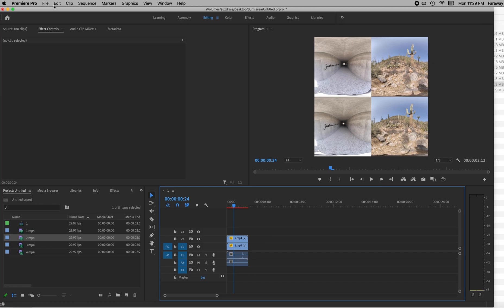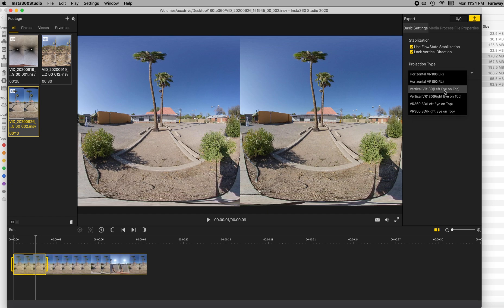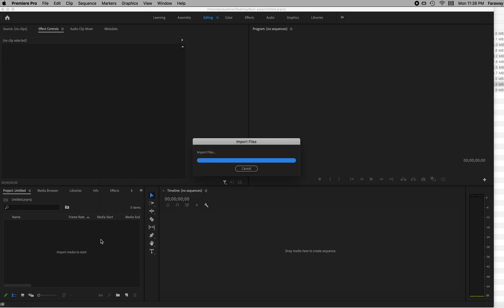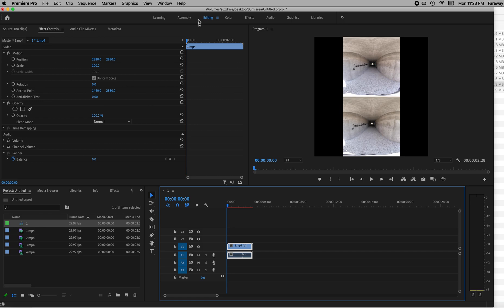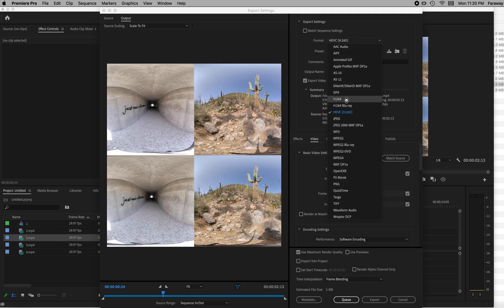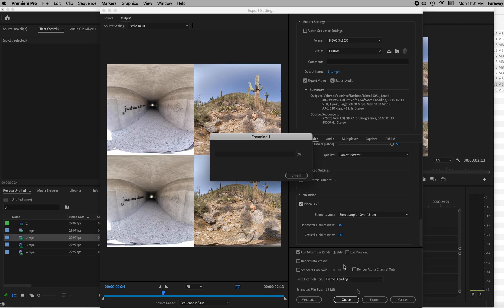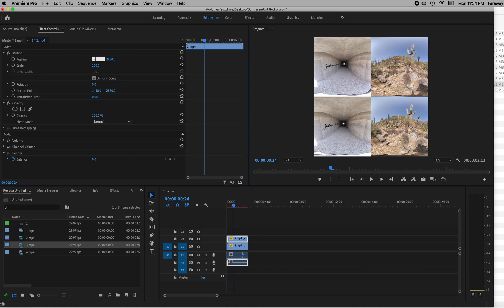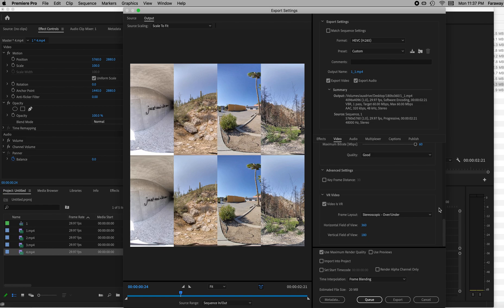How to make Stereoscopic VR 180 video into Stereoscopic 360 video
This tutorial shows how to mix multiple stereoscopic 180 VR videos into full stereoscopic 360 videos that contain mirrored scenes or multiple scenes playing simultaneously.